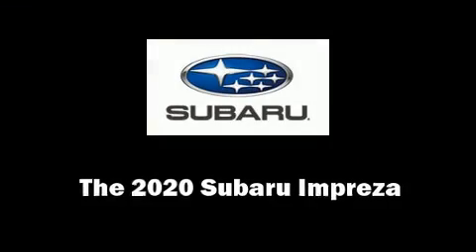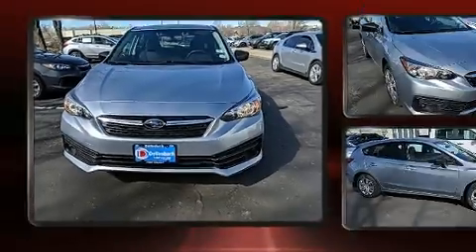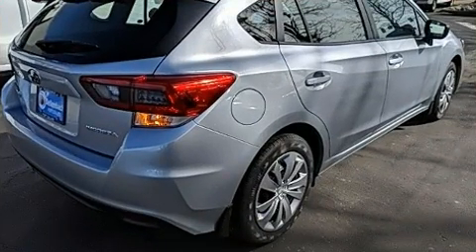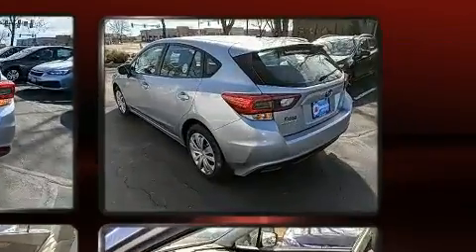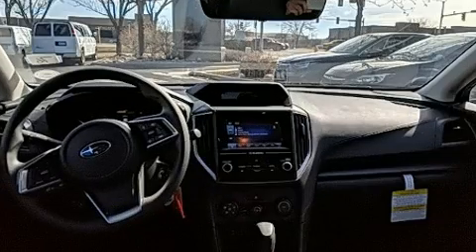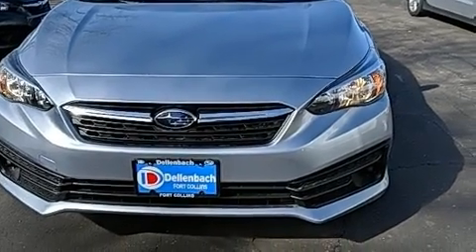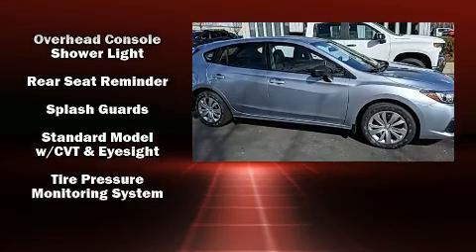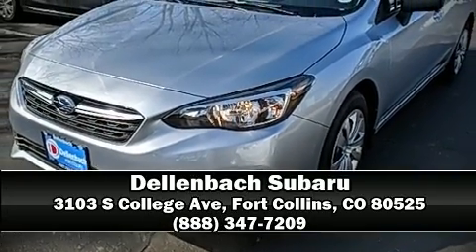2020 Subaru Impreza Base Model in Fort Collins, CO 80525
Dellenbach Subaru
3103 S College Ave

Get excited about the 2020 Subaru Impreza. Under the hood you'll find a 4 cylinder engine with more than 150 horsepower, and for added security, dynamic Stability Control supplements the drivetrain. Subaru paid particular attention to efficiency and practicality with the following features: adjustable headrests in all seating positions, an automatic dimming rear-view mirror, front bucket seats, air conditioning, power door mirrors, rear wipers, and remote keyless entry. Audio features include an AM/FM radio, steering wheel mounted audio controls, and 4 speakers, providing excellent sound throughout the cabin. Subaru ensures the safety and security of its passengers with equipment such as: head curtain airbags, front side impact airbags, traction control, brake assist, a security system, an emergency communication system, and 4 wheel disc brakes with ABS. Adaptive cruise control maintains a pre set distance behind the car ahead of you, simplifying highway driving and enhancing safety. We have the vehicle you've been searching for at a price you can afford. Please don't hesitate to give us a call.